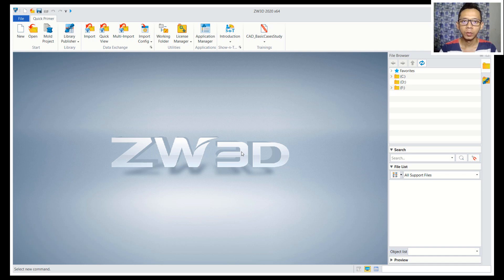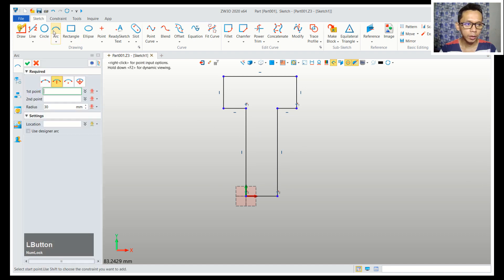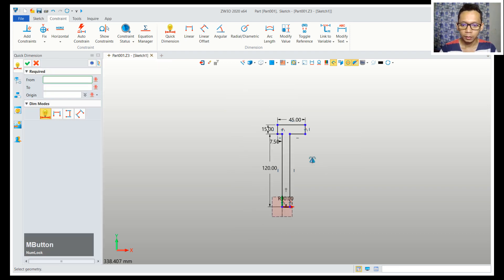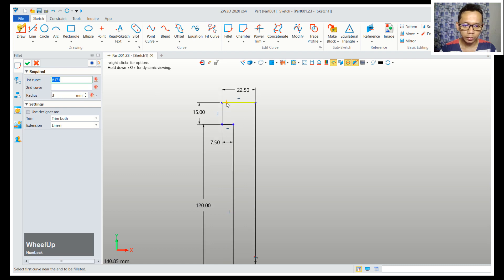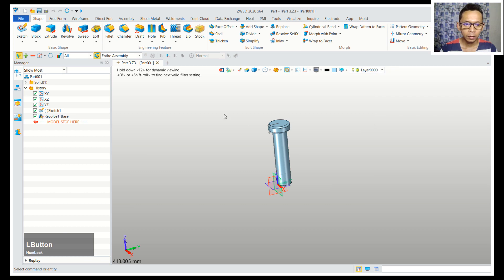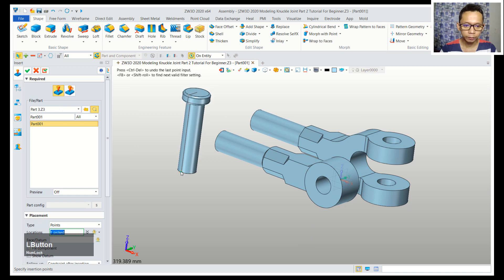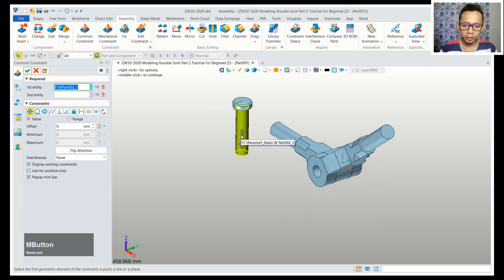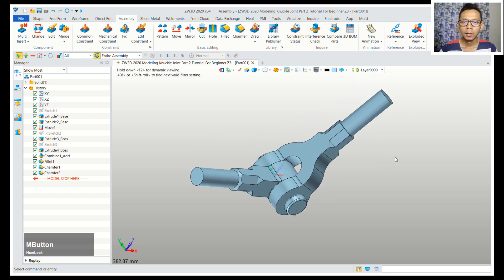ZW3D 2020 Modeling Knuckle Joint + Assembly Part 3 For Beginner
Learn zw3d basic modeling tutorial with mufasucad how to create knuckle join part 3 + assembly with simple tools, check it out!!!

knuckle joint